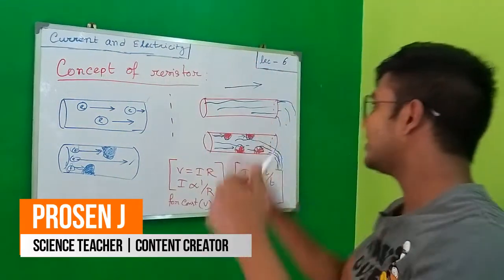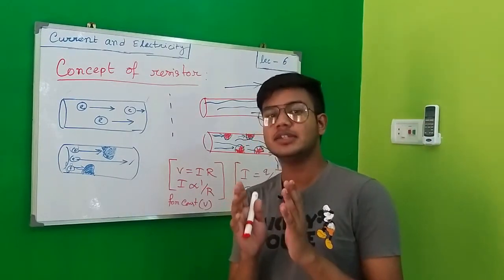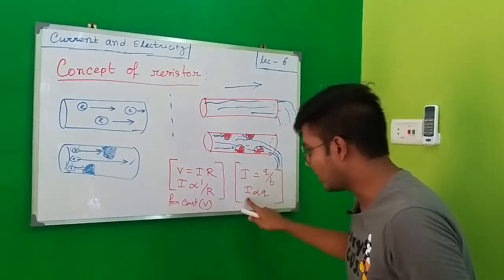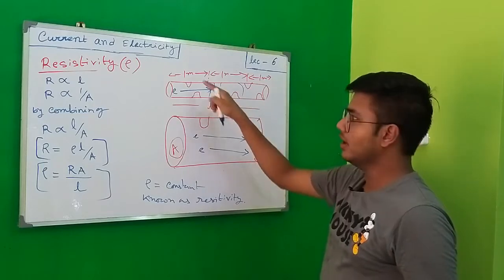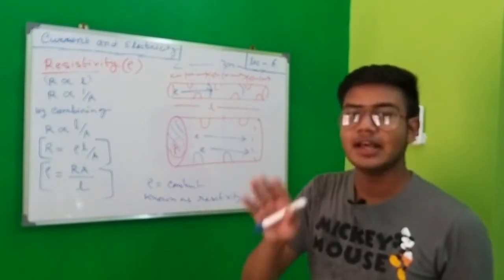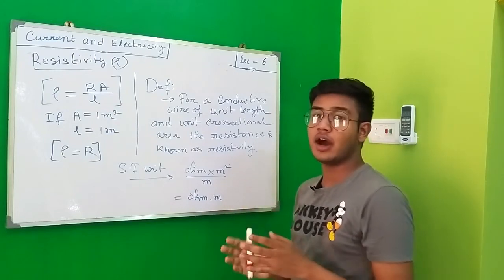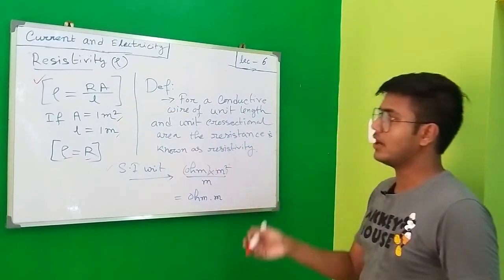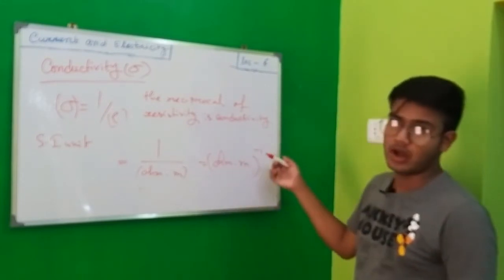Concept of resistivity and Conductivity | current and electricity lecture 6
This concept  is about Ohm's Law (V=IR)
make sure you already  complete  my previous  videos before watching  this.

🔰Concept:

1) Charge : lecture  1
2) Current  :lecture 2
3 ) potential  :lecture  3
4) Ohm's law : lecture  4
5) Combination  of resistance  :lecture  5

Hello students  Im an ICSE Board's science  teacher  . During  these lockdown  period I know you are all going through  tough  stages  but the show must  go on . So Im trying to arrange  this pocket classes for you all. Hope you will appreciate  it .

  Support  to your friends  too by sharing  these videos.

For any kind of query or suggestion just right down  in comment  section  I will surely  reply  you.